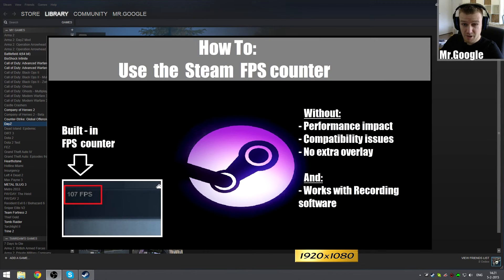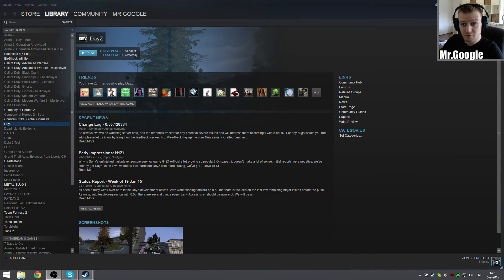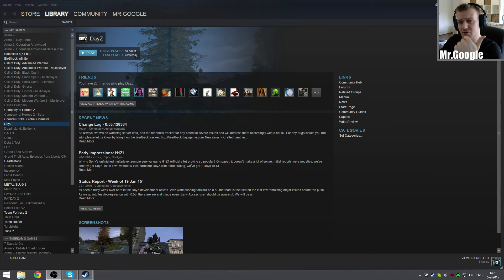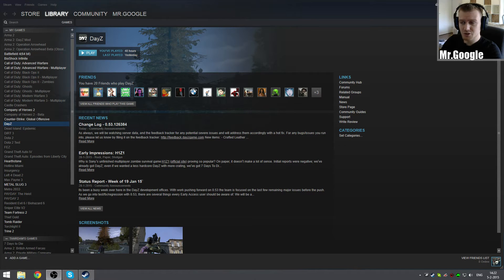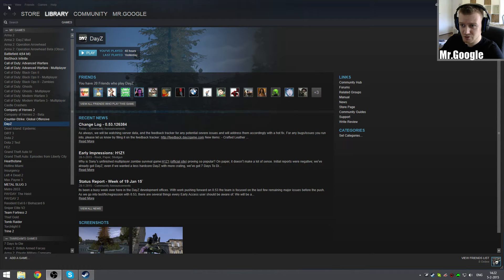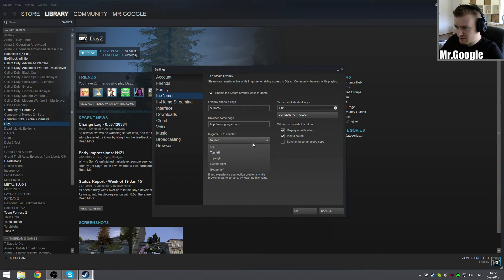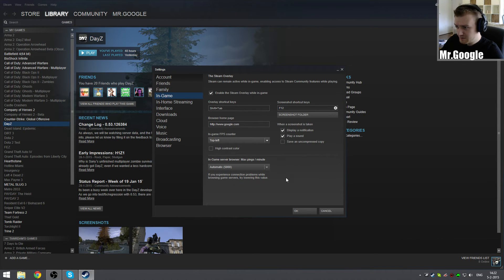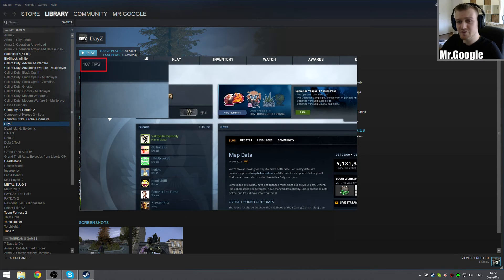How To: Steam FPS counter [1 min. Tutorial]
In this quick Tutorial I will show how you can show your ingame FPS (Frames per second) for all Steam games, without using any additional software like Fraps & other programs.

I hope this 1-minute Tutorial was usefull, I use it for optimizing and maximizing my graphical settings up untill the point where my minimum FPS is 60.

Mr.Google!